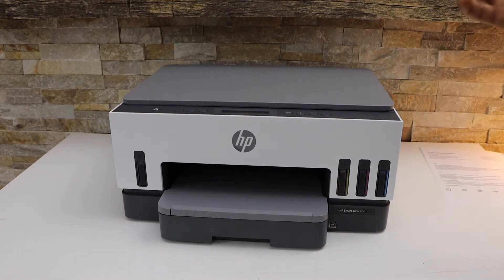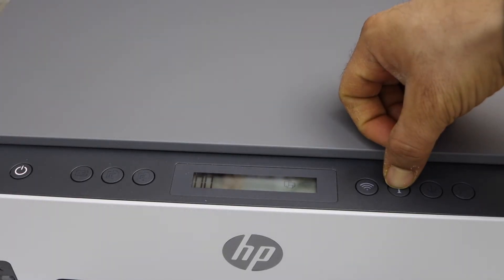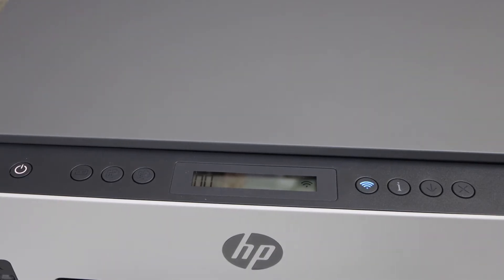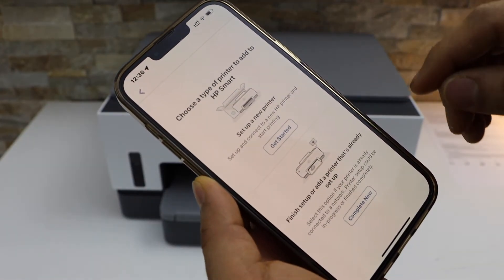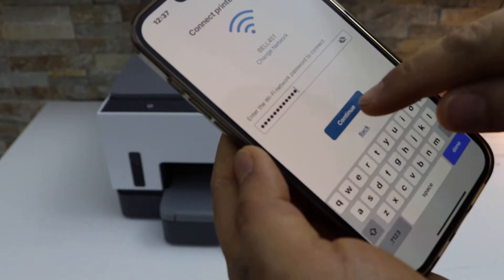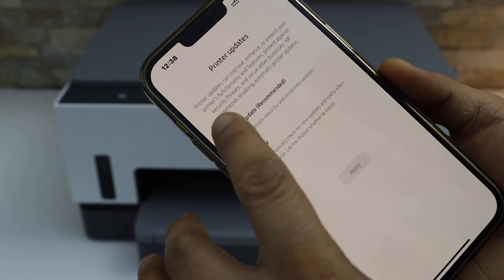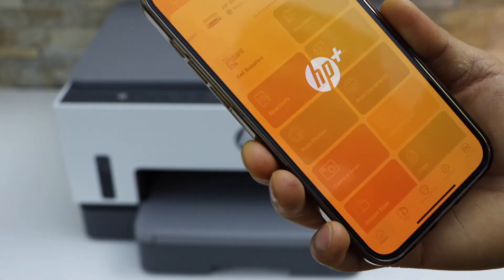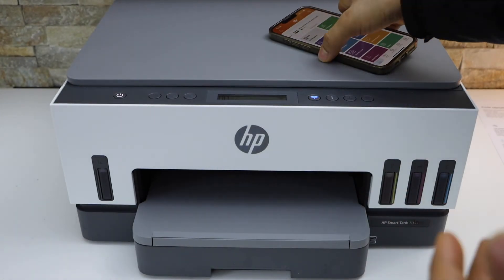HP Smart Tank 7005 WiFi Setup, Connect To Wireless Network.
This video reviews how to connect HP Smart Tank 7005 Printer with a wireless network using iPhone & HP Smart App.